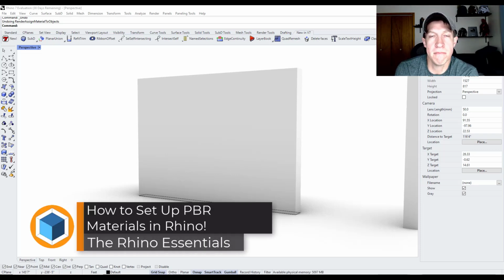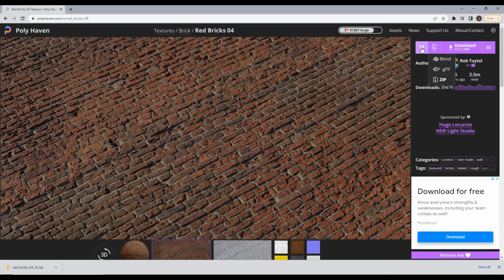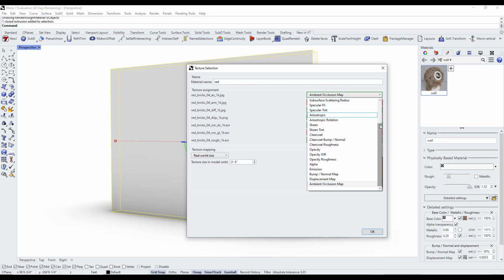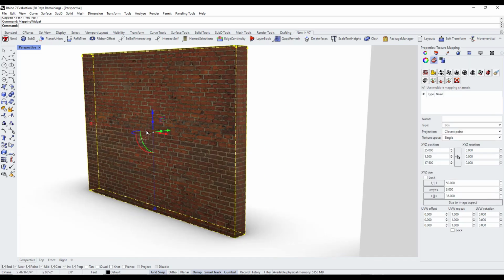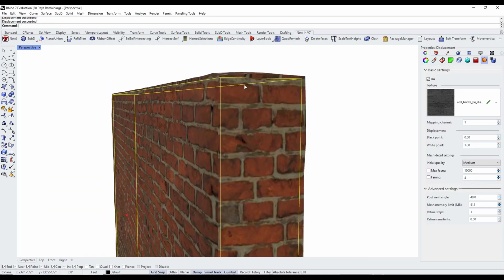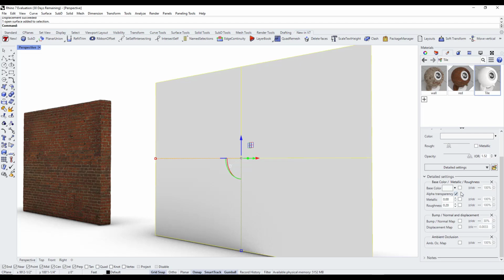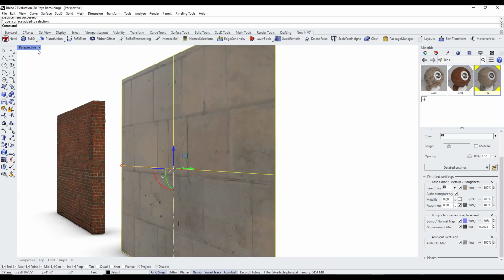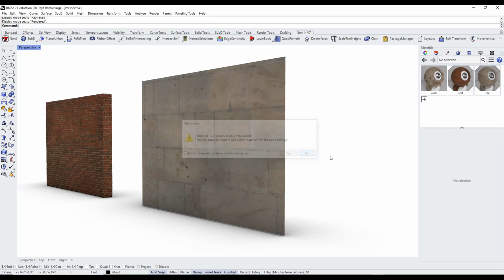How to Set Up PBR MATERIALS in Rhino!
In this video, learn how to set materials up for rendering in Rhino by quickly setting up materials with PBR maps! Learn two ways to set up PBR maps and adjust their settings inside of Rhino!

TIMESTAMPS
0:00 - Introduction
0:22 - Setting up PBR Materials Automatically in Rhino
1:22 - Importing a PBR Material ZIP file as a material
2:58 - Setting Up UV Mapping and resizing materials
4:10 - Enabling displacement for your materials
5:18 - Setting up a PBR material manually
6:00 - Adding PBR maps to a material
7:04 - Ray traced rendering results
7:24 - Saving a Rhino Material for use later